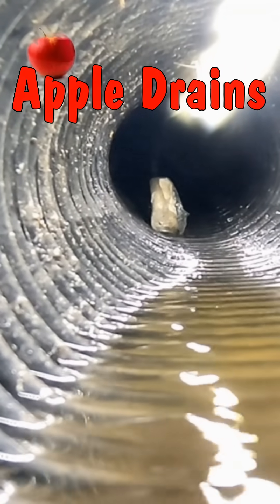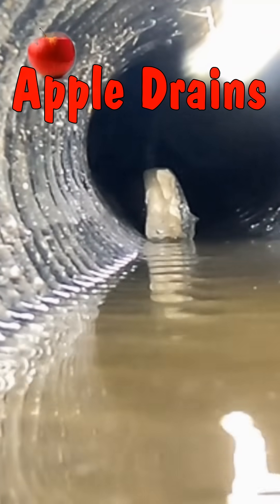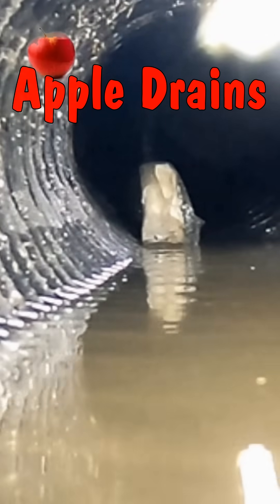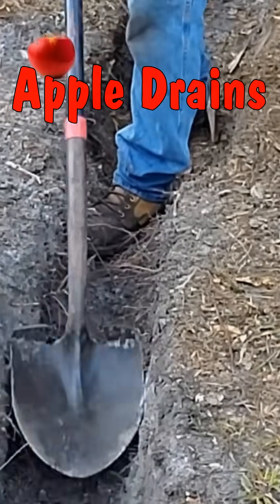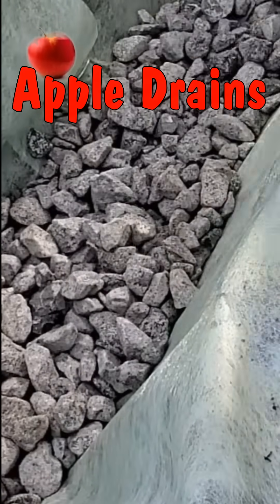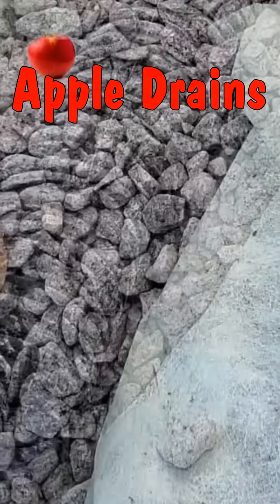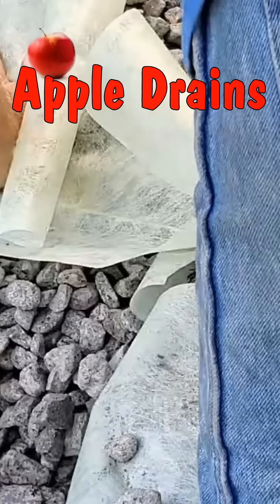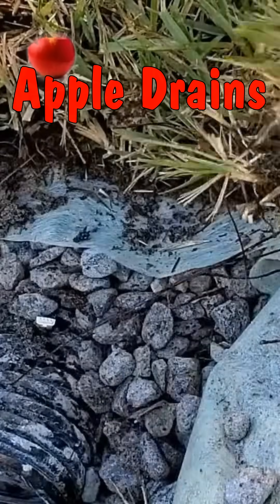FRENCH DRAIN - Fabric with Stone